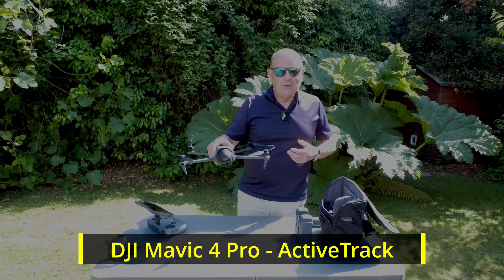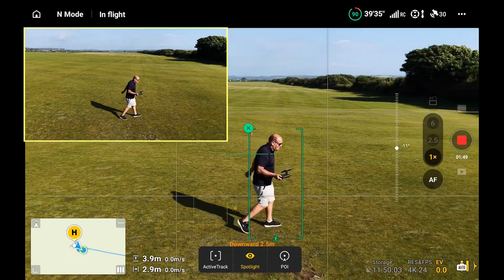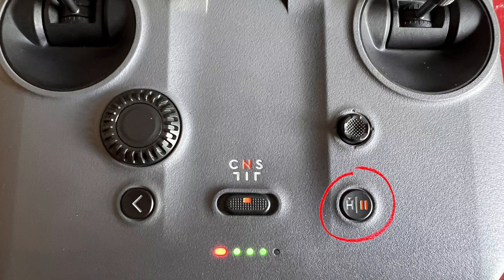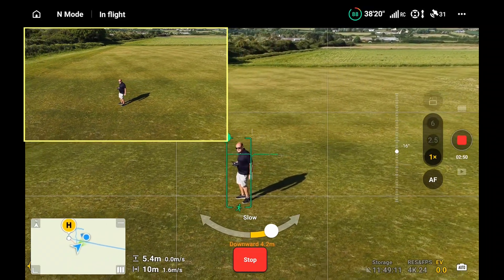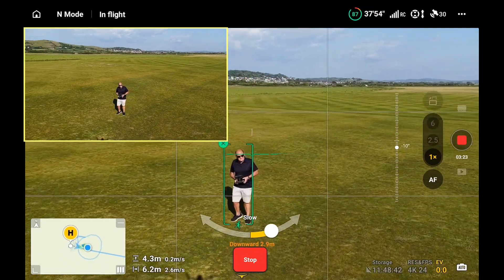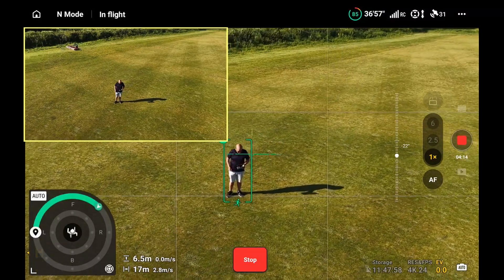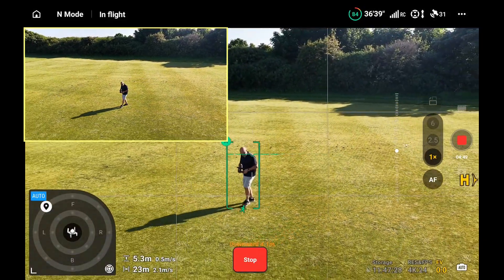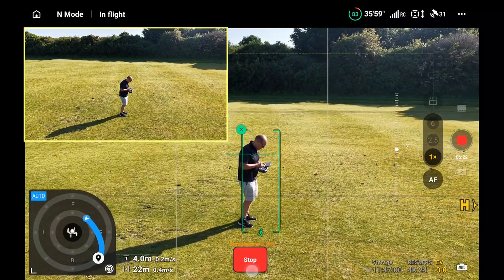Next-Level Tracking with Mavic 4 Pro | How Good Is ActiveTrack Really?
📽️ In this video, we explore the ActiveTrack feature on the DJI Mavic 4 Pro. Watch how the drone accurately locks onto and follows a subject through various environments and movements. We demonstrate how to set up ActiveTrack, the different tracking modes available, and best practices for achieving smooth, reliable results. Whether you're capturing walking shots, cycling sequences, or action footage, ActiveTrack makes it easier to stay focused on the subject without manual control.

Ideal for both beginners and experienced pilots looking to enhance their tracking skills.

🎥 Video Timestamps:
0:00 Introduction